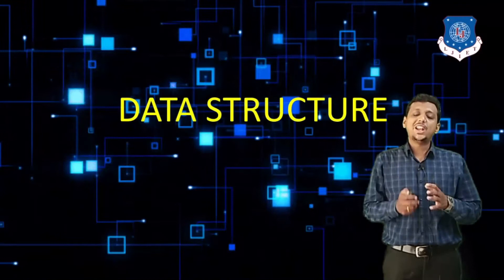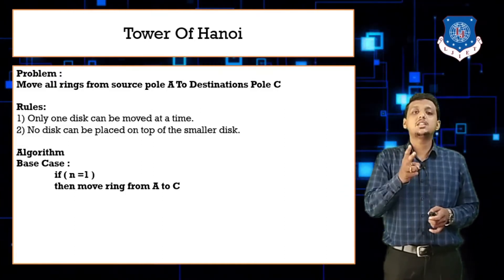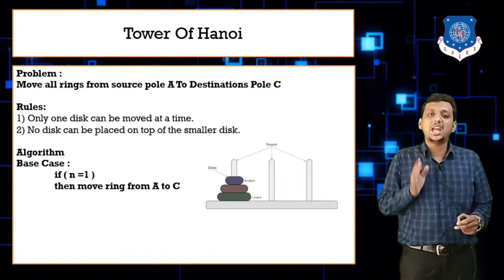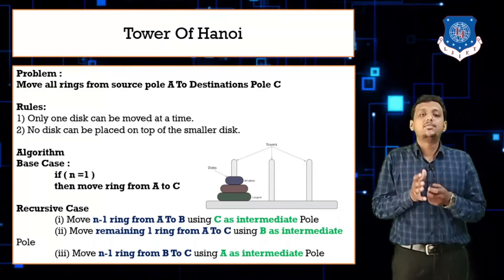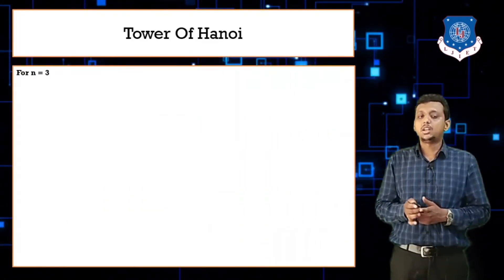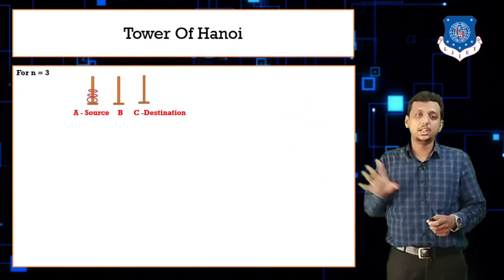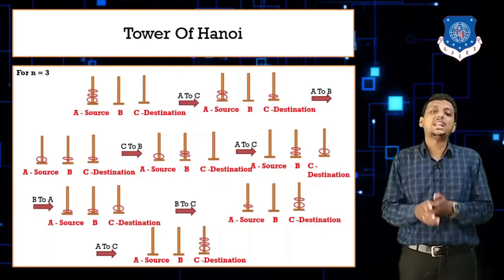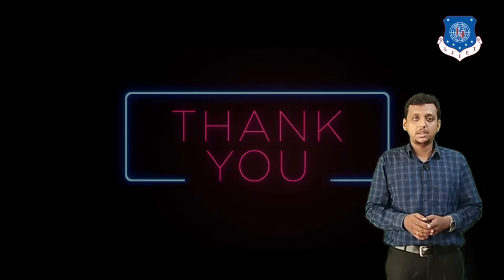Lec-18_Stack Applications - Tower of Hanoi | Data Structures | Computer Engineering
Stack Applications
This video contains details about the Recursion done by stack. to explain the recursion using stack in this video I took examples of Tower of Hanoi. I explained the Tower of Hanoi algorithm, its example for n=1,2 and 3.